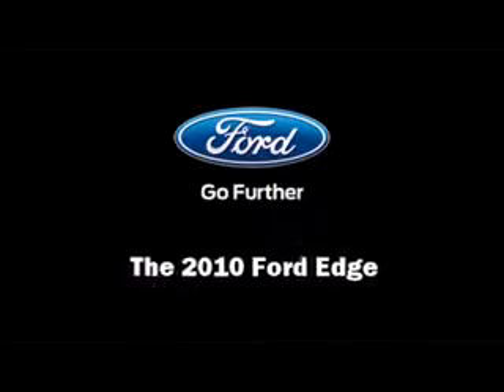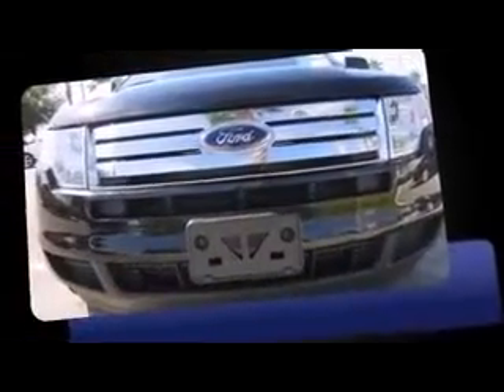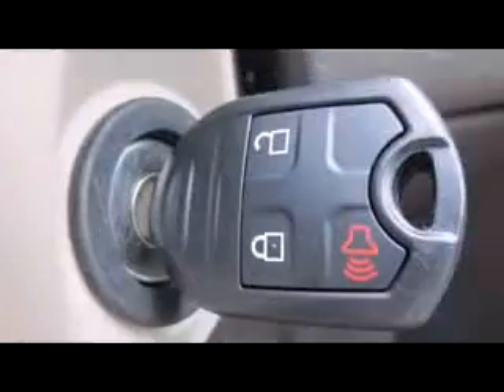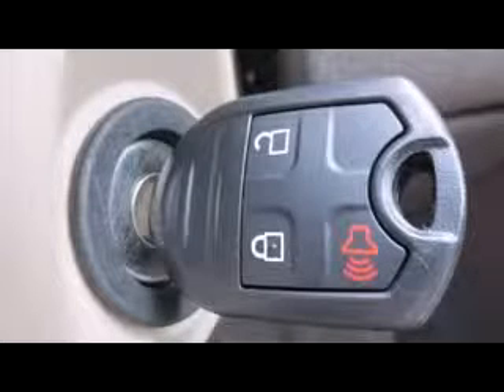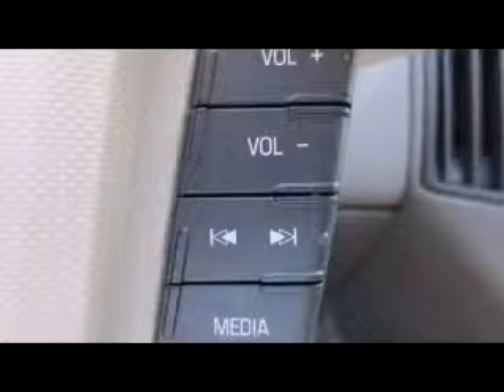Ford Dealer Titusville, FL | Ford Dealership Titusville, FL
If you live in Titusville, FL and you are looking for a new Ford vehicle then you need to look no further than Gary Yeomans Ford! Why should you make the trip over from Titusville, FL to Gary Yeomans Ford? It is simple, Gary Yeomans Ford has the best prices, best selection and best service on all new and pre-owned Ford vehicles. Gary Yeomans Ford is considered the best Ford dealership in the entire area! Residents of Titusville, FL know that the trip over to Gary Yeomans Ford is well worth it. Do yourself a favor, stop considering other dealerships and take the trip from Titusville, FL over to Gary Yeomans Ford today!